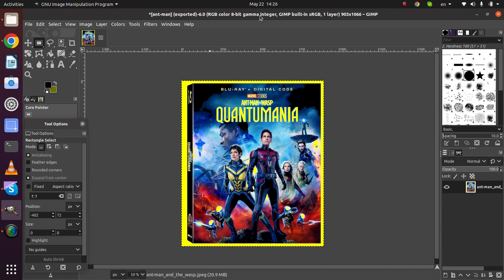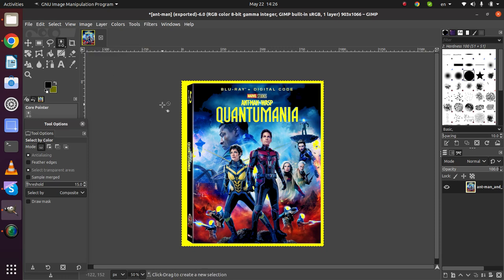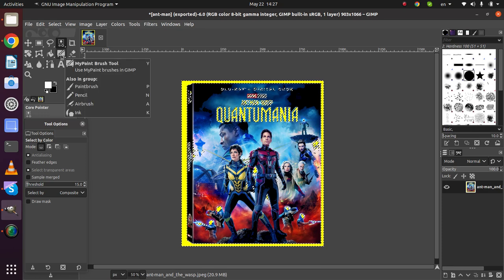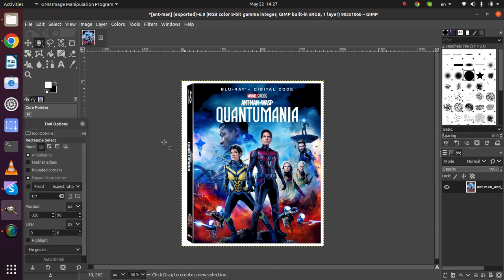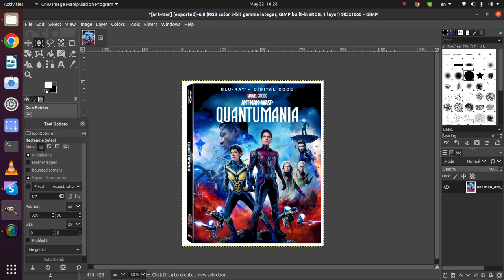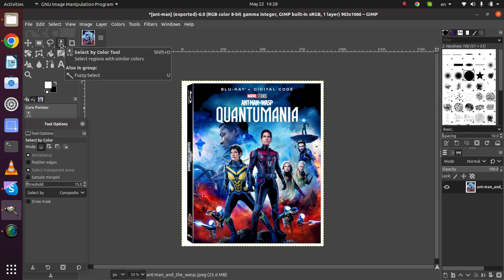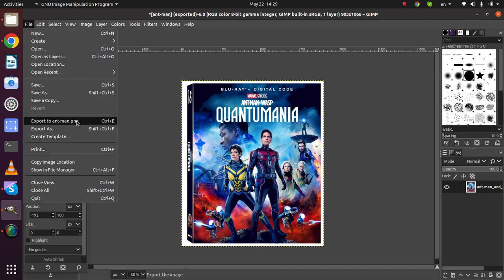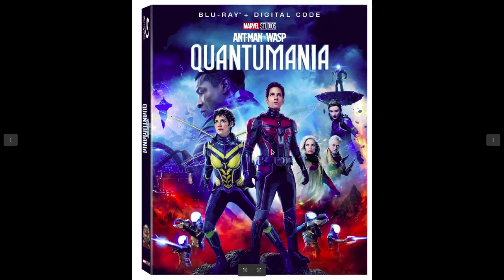GIMP Tools learning: Lesson 2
Gimp learning for beginners. You will get a more full course in a website to get certified.
Lesson 2:
Tools 1: Fuzzy tools
Tools 2: Select by color tools